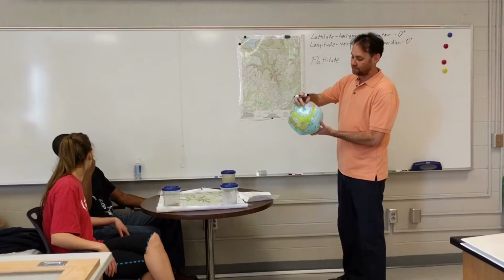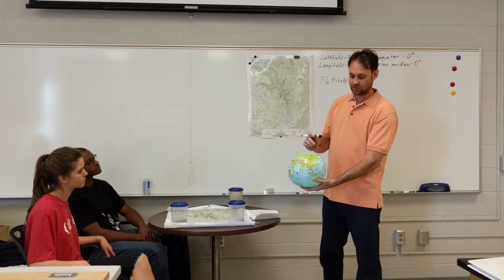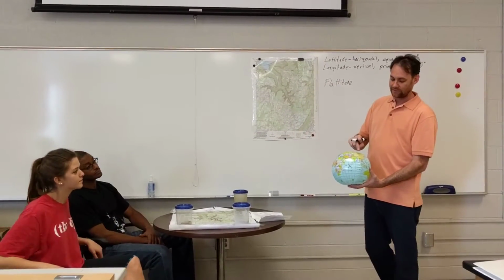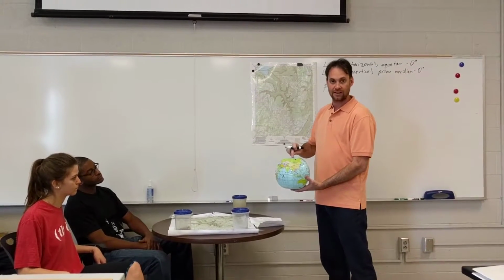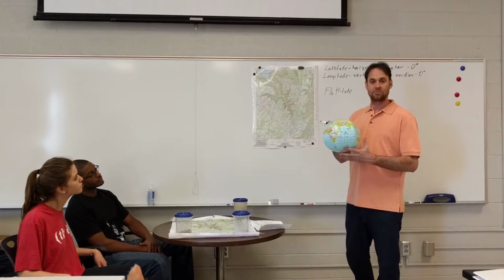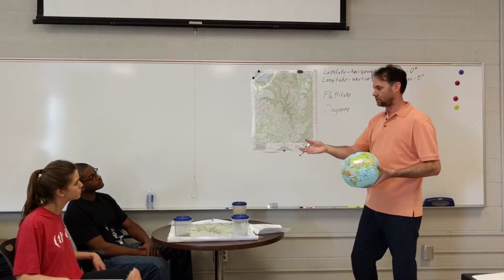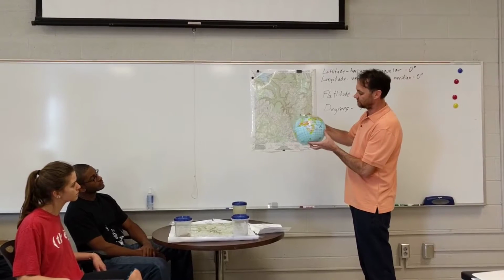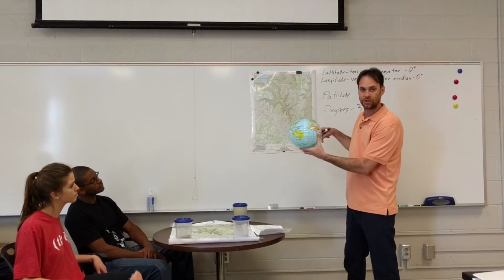3 LatLong props